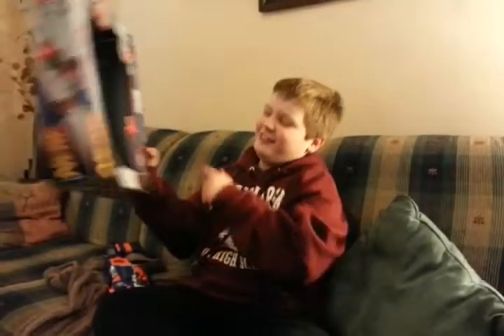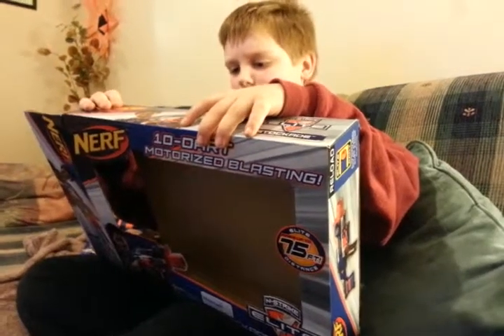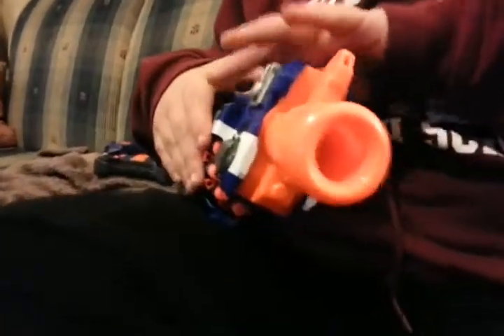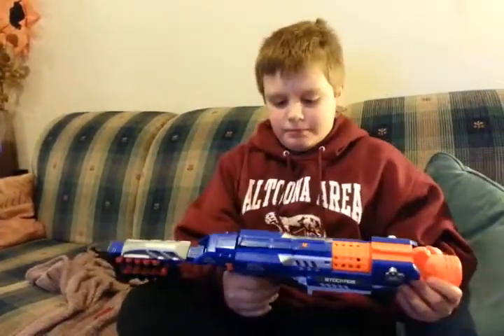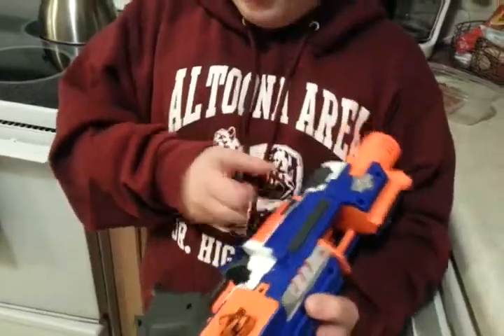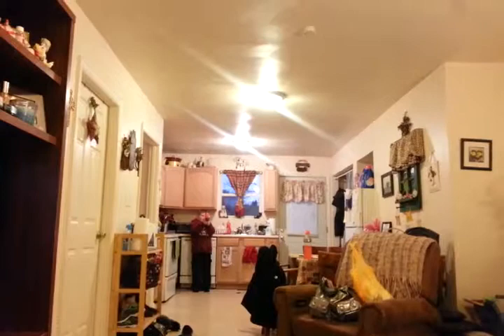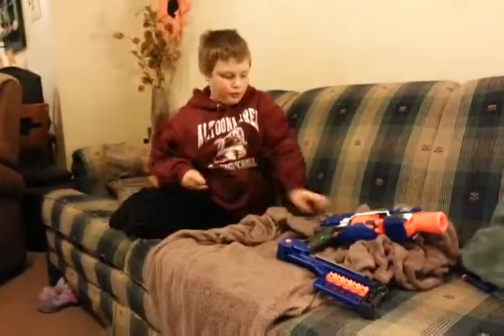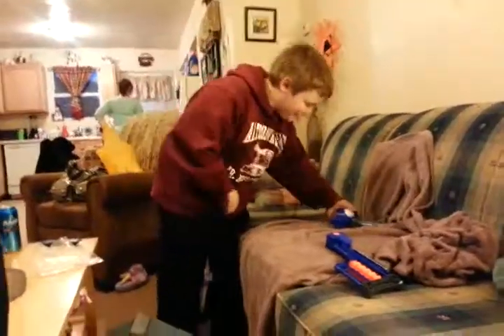Nerf N-Strike Elite Stockade Review